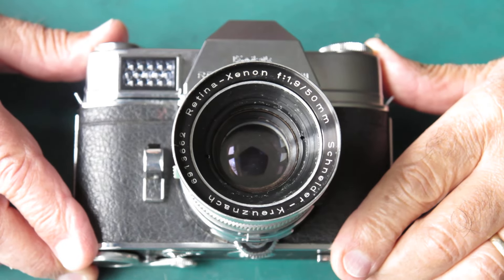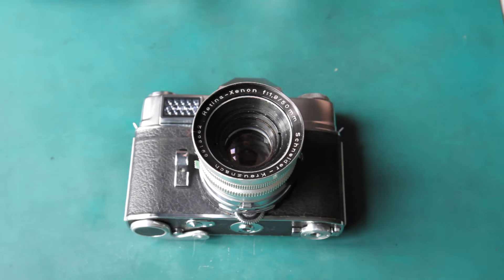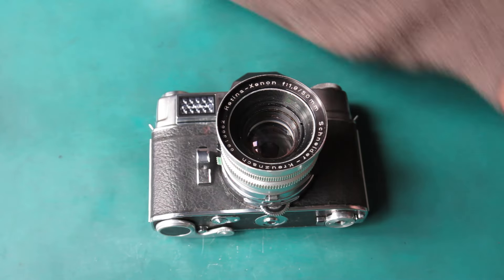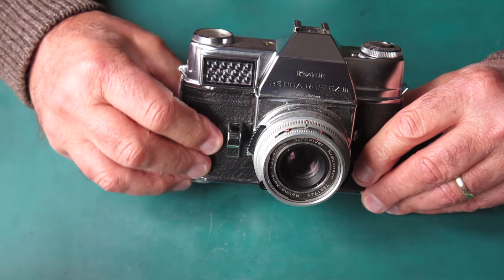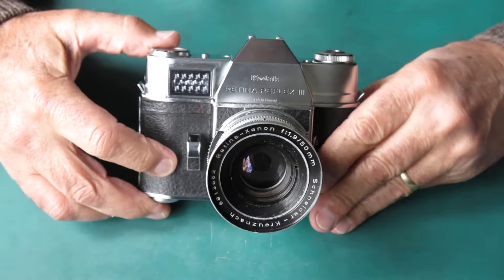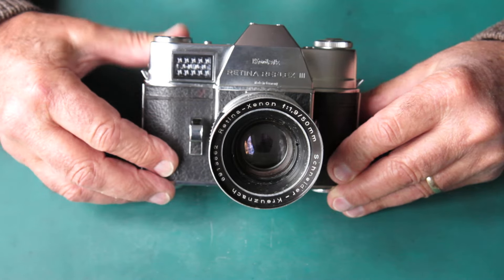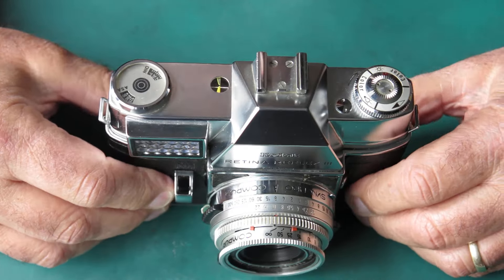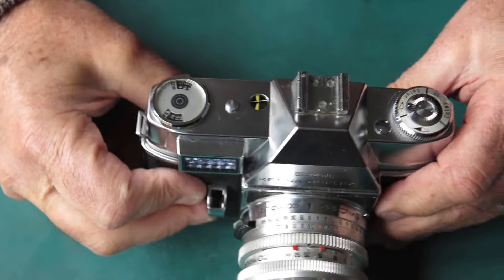Retina Reflex III repair part 01, an introduction.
The first in a series of videos regarding servicing the Kodak Retina Reflex III cameras.

A copy of the Retina Reflex III service manual

Consumables used servicing shutter and lens assemblies:
Naphtha (cigarette lighter fluid), or occasionally CRC Heavy Duty Lectra Clean. Lenses cleaned with normal domestic glass cleaner.